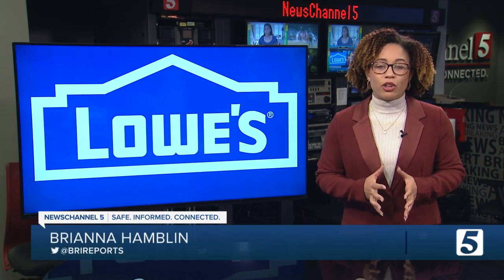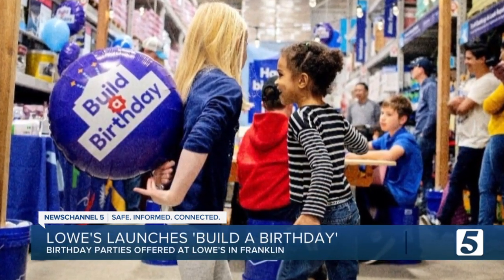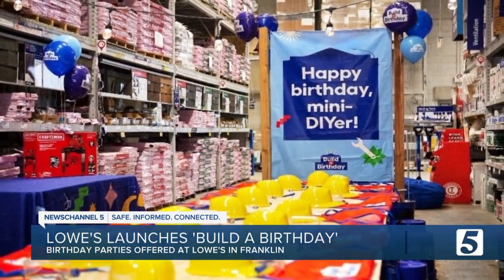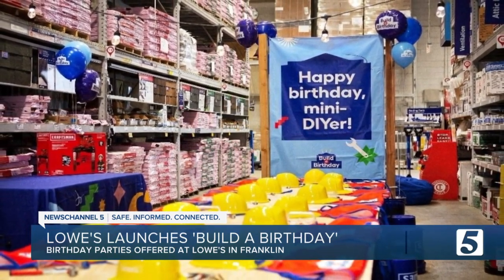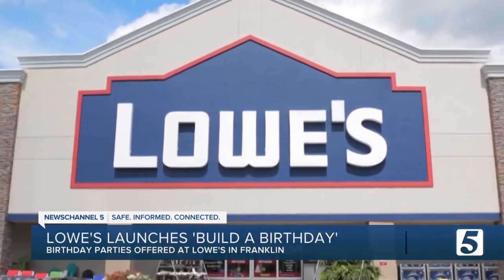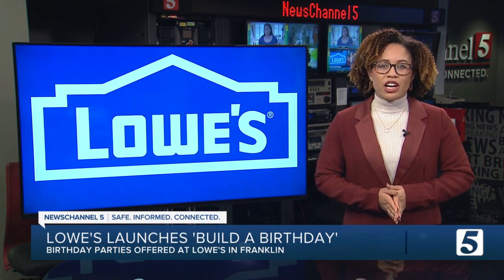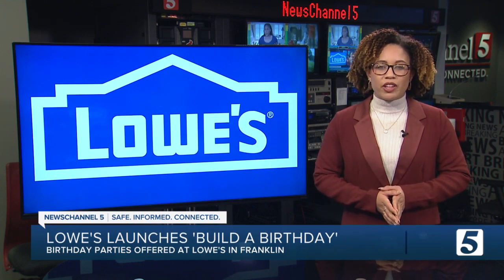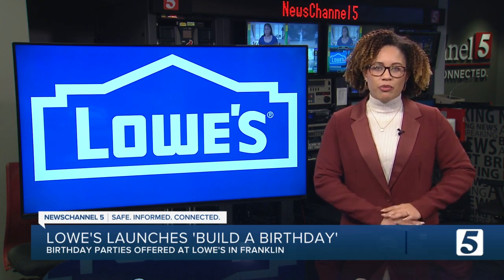Lowe's launches 'Build a Birthday' at Franklin store